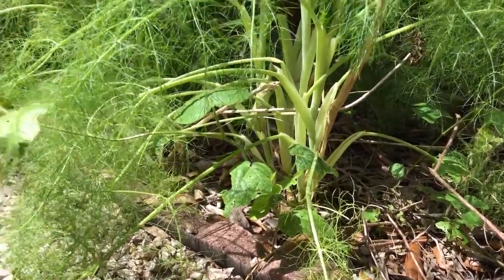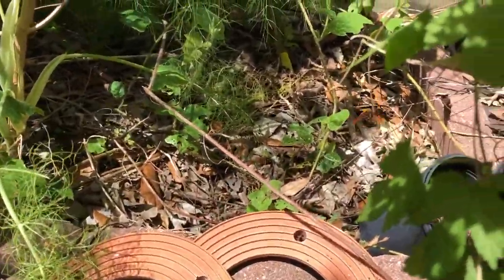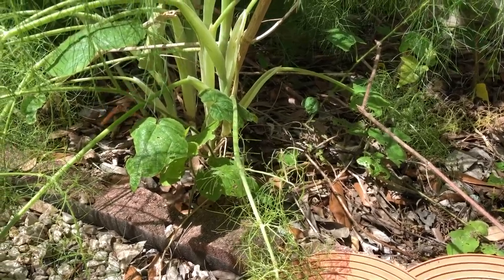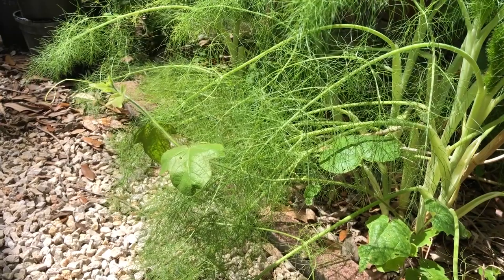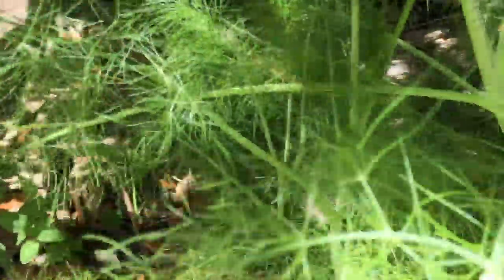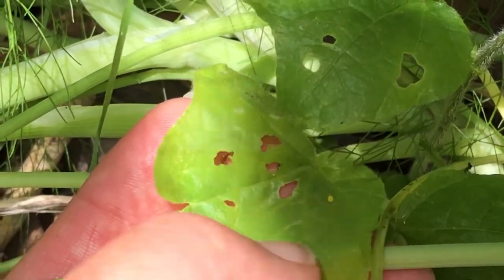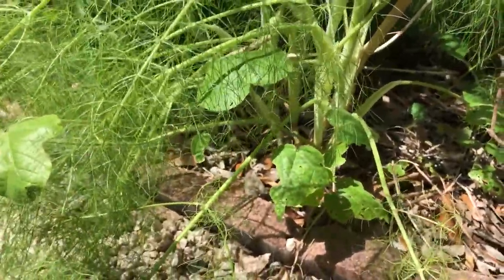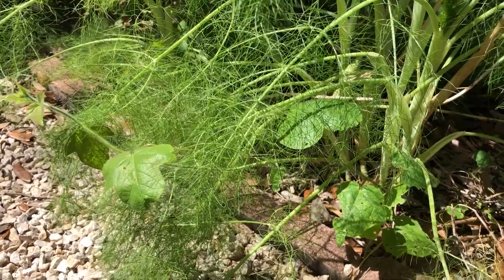Drake's Video Blog - Day 28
Passion vines are used as a host plant by four different butterflies (here in San Antonio). The Gulf Fritillary, Variegated fritillary, Zebra longwing, and Julia all use it as a host plant. Once an egg is laid, it will typically take 7-10 days to hatch. But if we are really hot, it will go much quicker. The blooms are loved by all pollinators & hummingbirds.